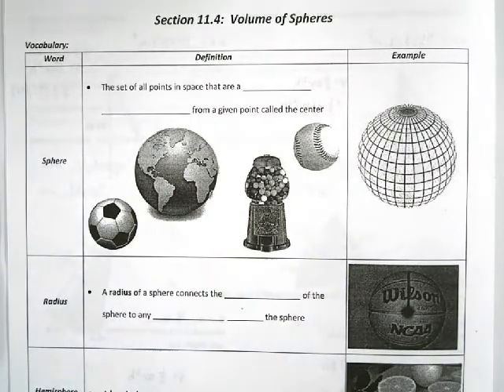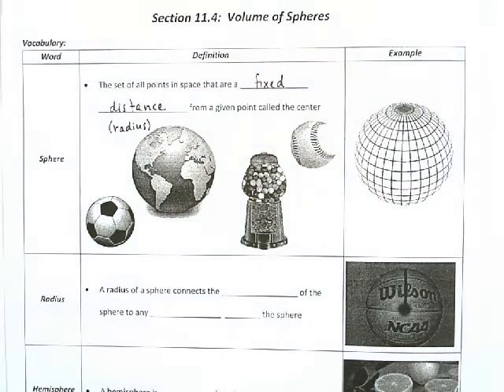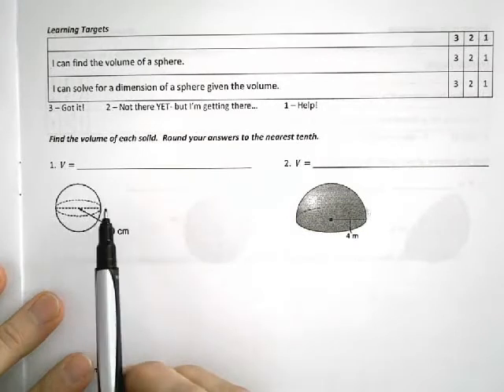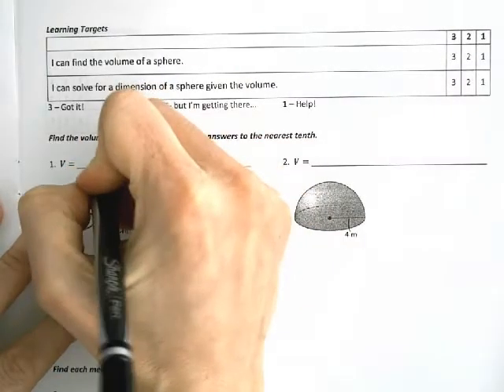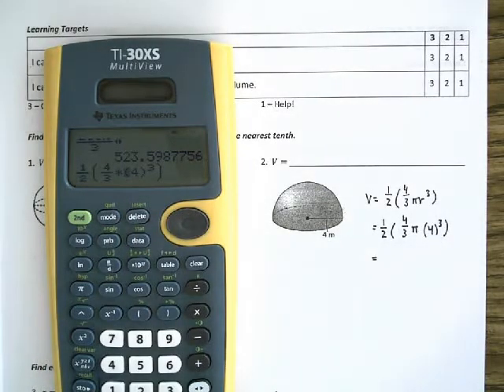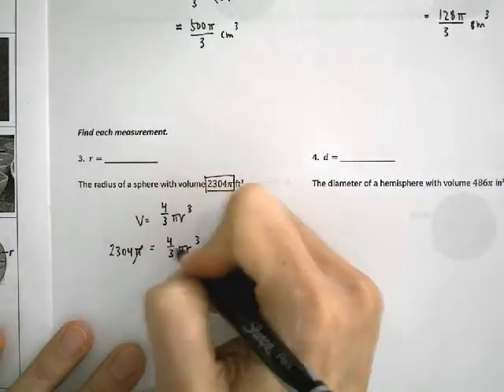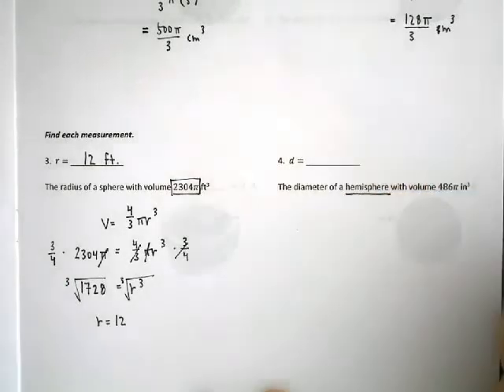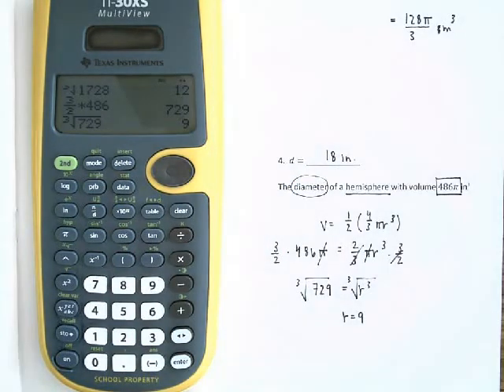Section 11.4 Video